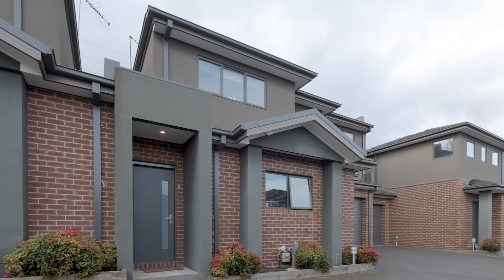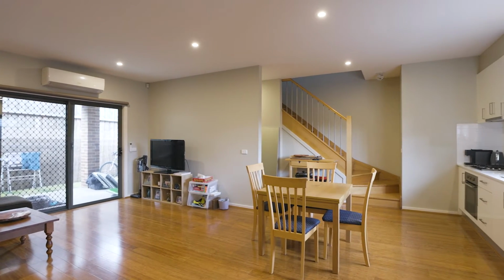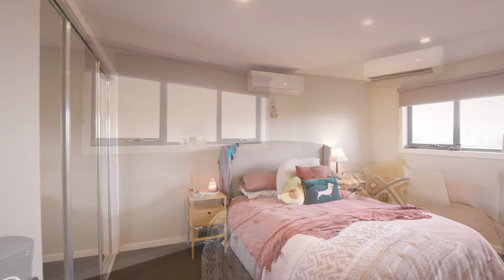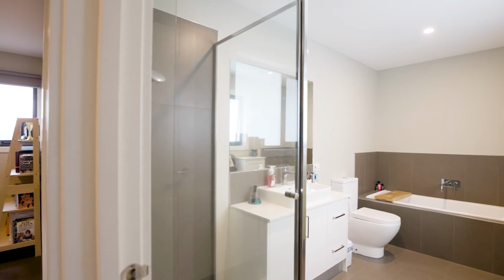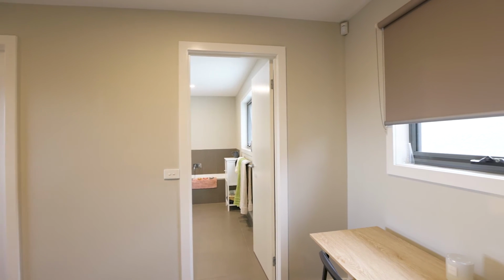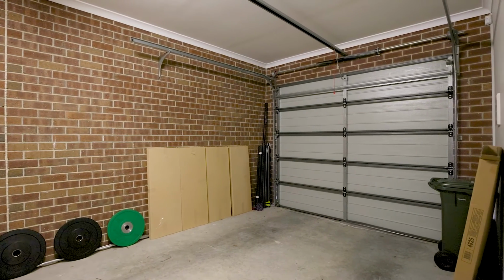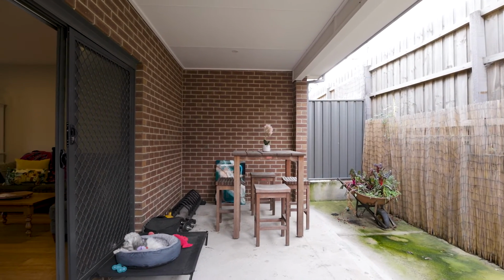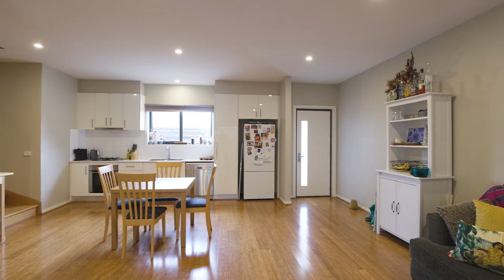3/2 Douglas Street, Pascoe Vale